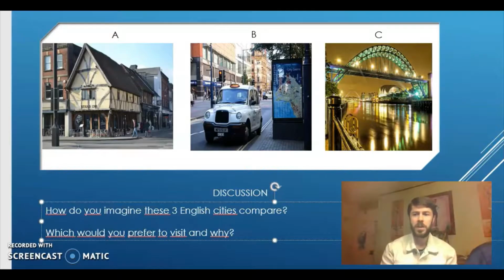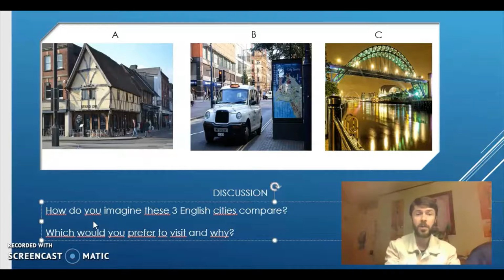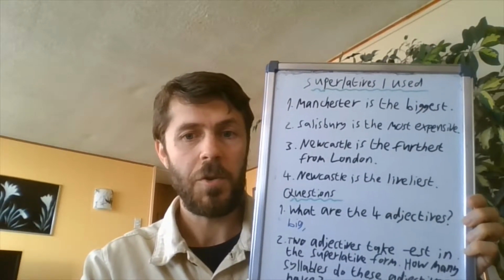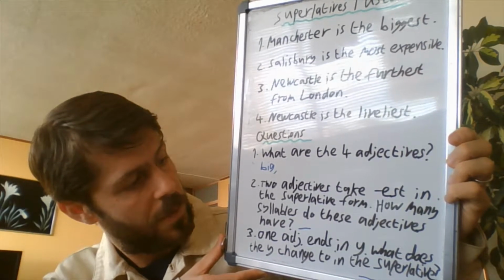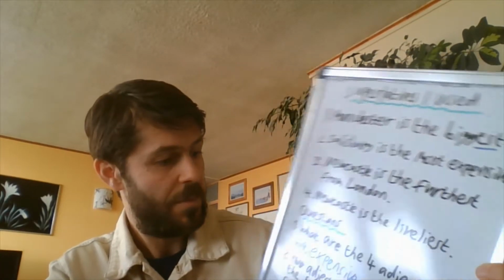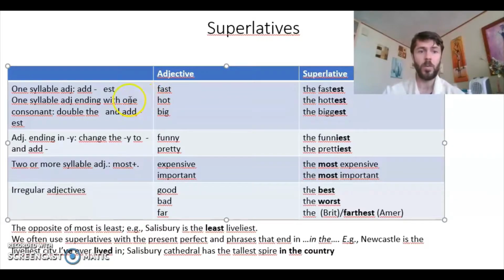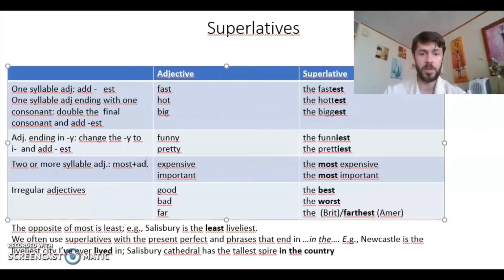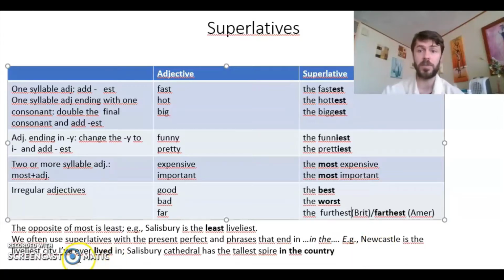IELTS Grammar: superlatives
In this lesson on the topic of UK cities that I've lived in, you will learn how to use superlatives. This will help for IELTS speaking and writing where you are evaluated for grammar range and accuracy. Listening skills will also be developed.